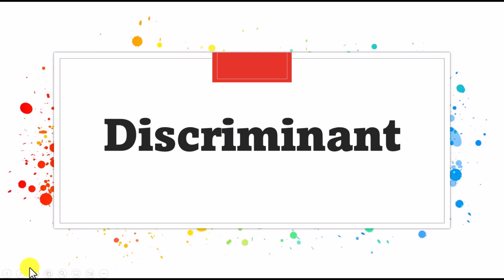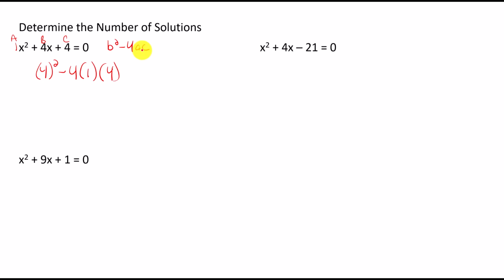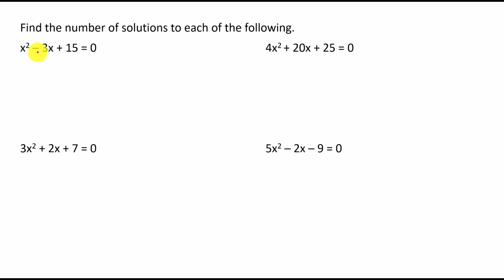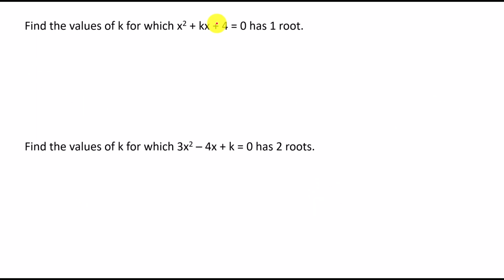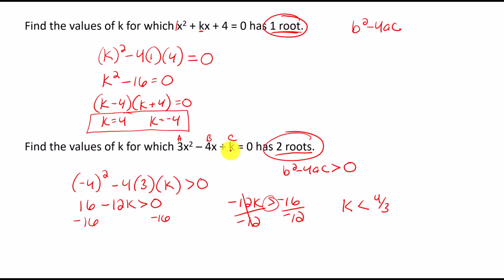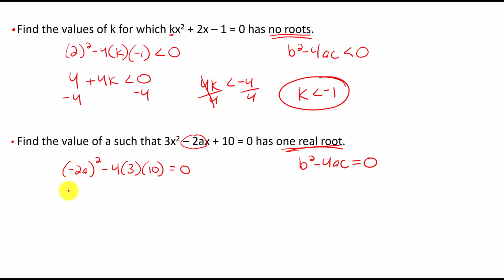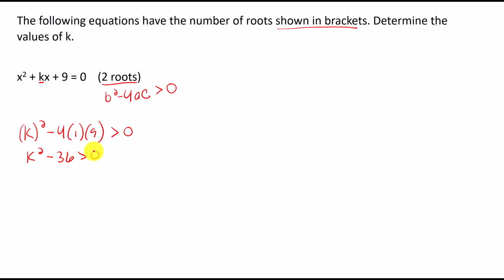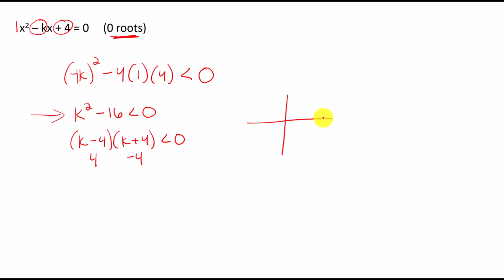Discriminant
Use the discriminant to determine the number of real roots to a quadratic equation.